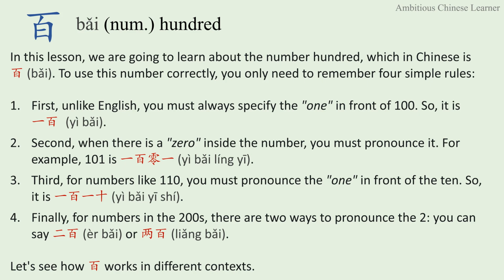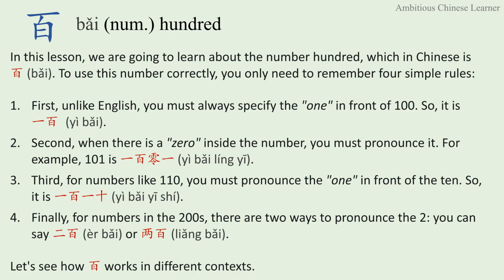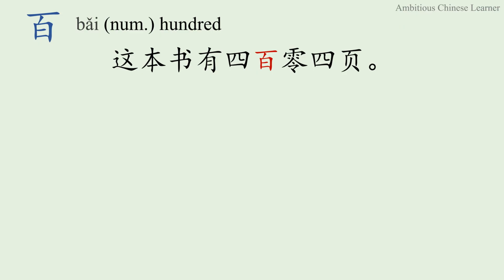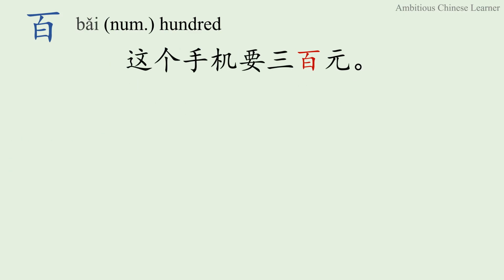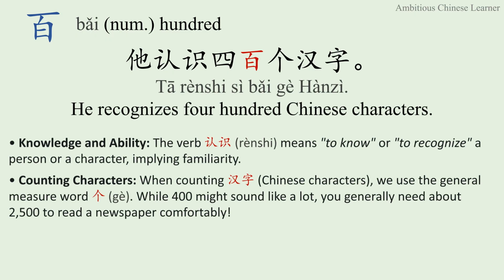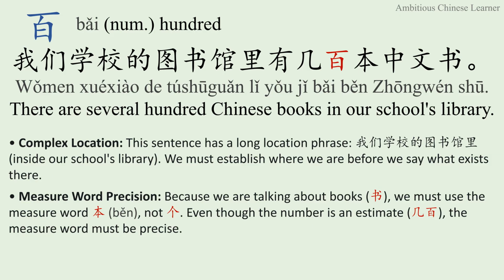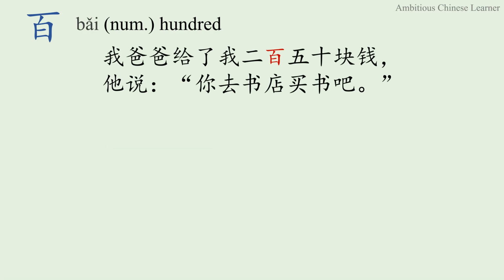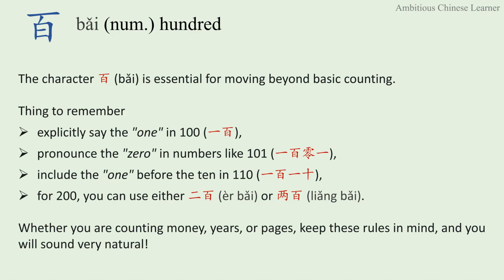8. 百 (bǎi) hundred - HSK 1 vocabulary and grammar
In this lesson, we focus on the character 百 (bǎi), which translates to "hundred". While counting in Chinese is highly logical, navigating the hundreds requires an understanding of several specific structural rules that differ significantly from English.

This video provides a serious, step-by-step breakdown of numeric grammar, measure words, and cultural context to ensure you speak accurately and naturally.

Four Fundamental Rules of 百 (bǎi)
To use this number correctly, you must remember four core principles:

1) Unlike English, you must always specify the "one" in front of 100. It is read as 一百 (yì bǎi).

2) When there is a zero inside the number, it must be pronounced. For example, 101 is 一百零一 (yì bǎi líng yī).

3) For numbers like 110, you must pronounce the "one" in front of the ten. Therefore, it is 一百一十 (yì bǎi yī shí).

4) For numbers in the 200s, there are two correct ways to pronounce the 2: you may say 二百 (èr bǎi) or 两百 (liǎng bǎi).

Quick Reference Guide: Numbers in the Hundreds
Use this chart to review the Pinyin and Hanzi for common three-digit numbers:
• 100: 一百 (yì bǎi)
• 101: 一百零一 (yì bǎi líng yī)
• 110: 一百一十 (yì bǎi yī shí)
• 116: 一百一十六 (yì bǎi yī shí liù)
• 120: 一百二（十） (yì bǎi èr (shí))
• 200: 二百 / 两百 (èr bǎi / liǎng bǎi)
• 206: 二百零六 / 两百零六 (èr bǎi líng liù / liǎng bǎi líng liù)
• 222: 二百二十二 / 两百二十二 (èr bǎi èr shí èr / liǎng bǎi èr shí èr)
• 260: 二百六（十）/ 两百六（十） (èr bǎi liù (shí) / liǎng bǎi liù (shí))

Key Grammar and Vocabulary Covered in This Lesson
Beyond basic counting, this lesson analyses real-life sentences to demonstrate how numbers interact with other grammatical elements:

• Measure Words (Classifiers): Learn how to properly use 块 (kuài) and 元 (yuán) for money, 页 (yè) for pages, 本 (běn) for books, 天 (tiān) for days, and the general measure word 个 (gè).

• Word Order: Master the strict Chinese structure of Number + Measure Word + Noun.

• Approximations: Discover how to use 几 (jǐ) before 百 (bǎi) to express an uncertain estimate (e.g., "several hundred").

• Grammar Particles: Understand how to apply the particle 了 (le) to indicate a change of state (such as reaching a certain age or duration), and the particle 吧 (ba) to soften a command into a suggestion.

• Cultural Nuance: Learn why you must be careful when pronouncing the number 250 (二百五 - èr bǎi wǔ), as it functions as a slang term for "idiot" or "stupid person", and how to naturally avoid this phrasing.

ABOUT THIS SERIES:
This series focuses on breaking down Chinese sentences to understand the grammar, word order, and vocabulary in context. By analyzing sentences rather than isolated words, you learn how the language actually flows.

RECOMMENDED STUDY METHODS:
Listen to the sentence.
Repeat the sentence aloud.
Write the sentence down to practice characters (Hanzi).
Pay attention to the specific grammar points highlighted in the video.

Learn Mandarin numbers, counting in Chinese, how to say 100 in Chinese, Chinese numerals, Mandarin character 百 bǎi, Chinese measure words, Chinese currency yuan and kuai, HSK 1 grammar, basic Chinese sentence structure, Chinese zero rule, how to say 200 in Chinese, èr bǎi vs liǎng bǎi, beginner Mandarin lesson, Chinese cultural facts, slang 250 Chinese, progressive Chinese learning, structural grammar in Mandarin, Pinyin pronunciation, reading Chinese characters, Hanzi study guide, Chinese language syntax, telling time and age in Chinese.